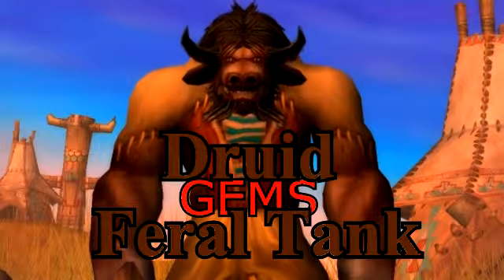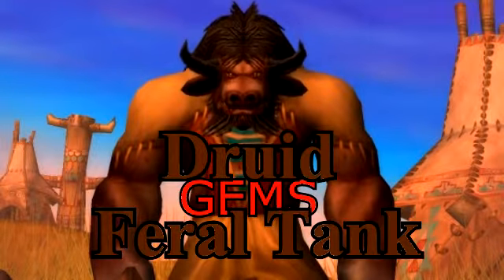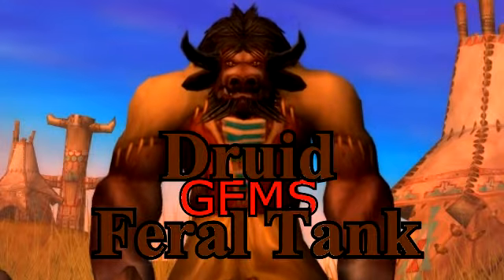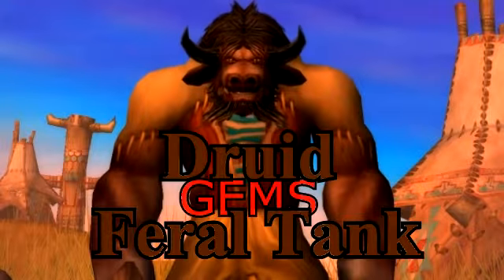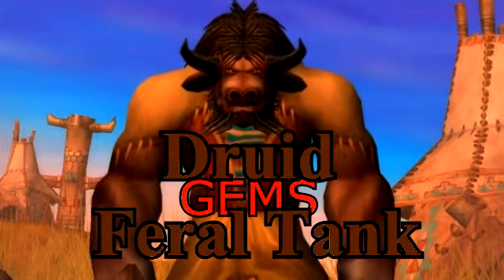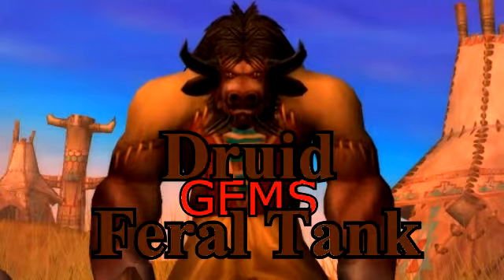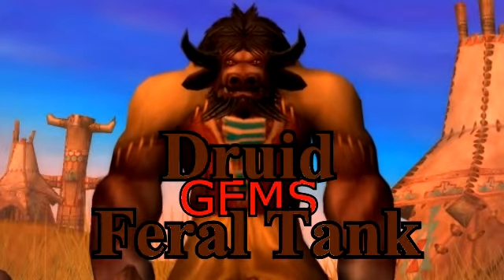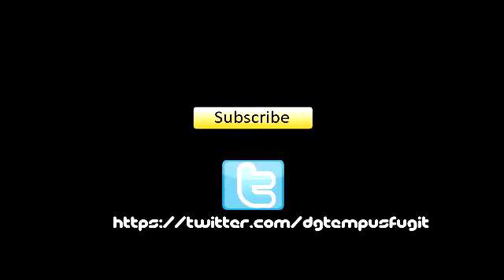Tempus: Feral Druid Tank Gem Guide 4.3